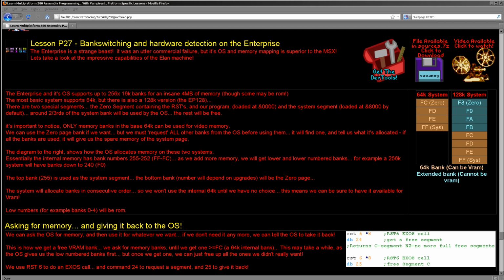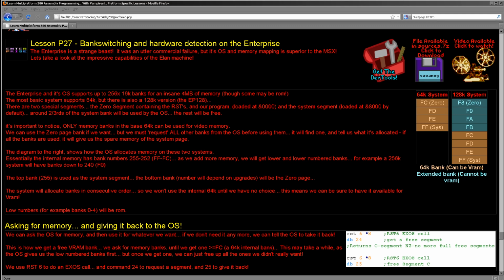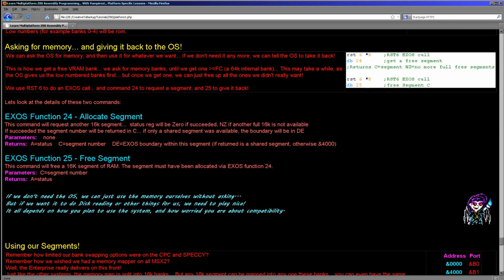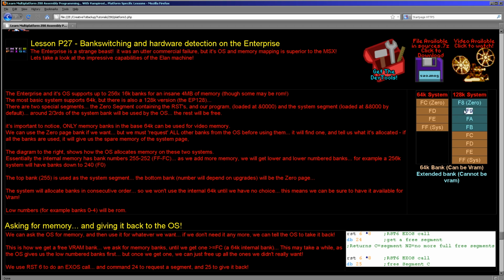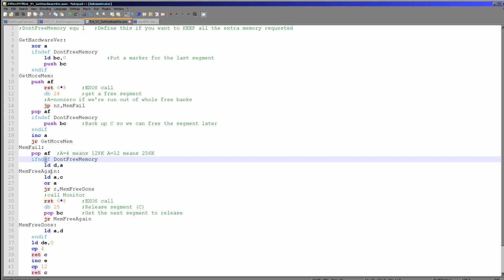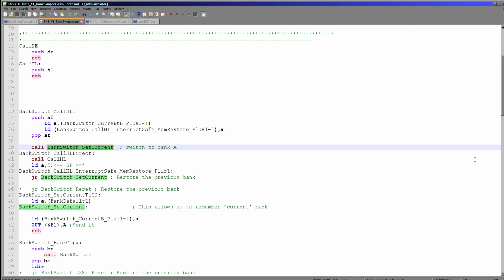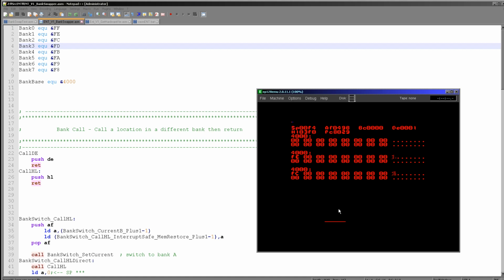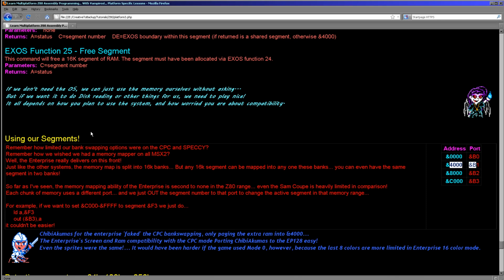Lesson P27 - Bankswitching and hardware detection on the Enterprise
The Enterprise is a strange beast!  it was an utter commercial failure, but it's OS and memory mapping is superior to the MSX!
Lets take a look at the impressive capabilities of the Elan machine!